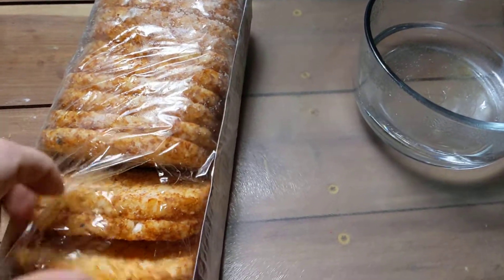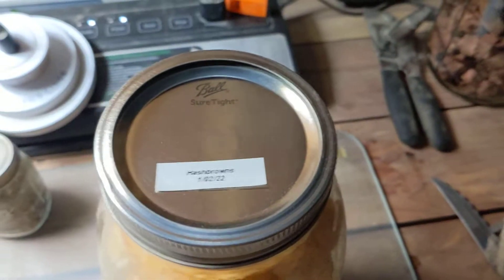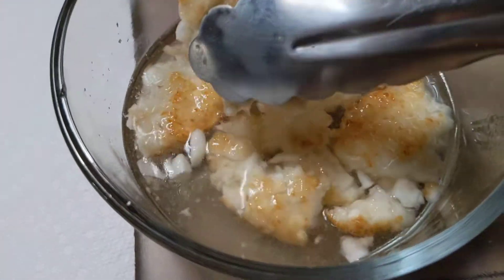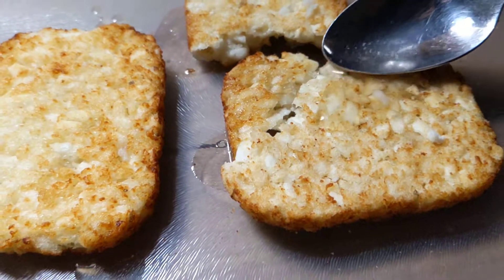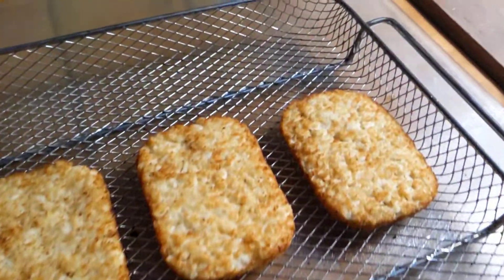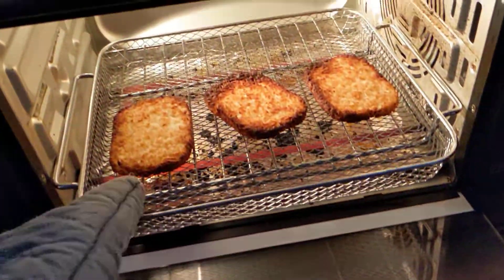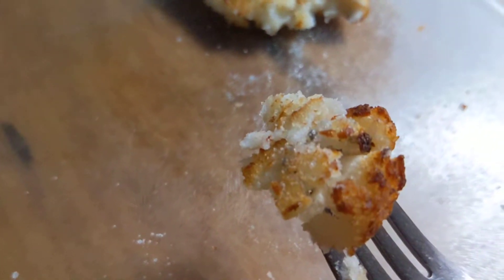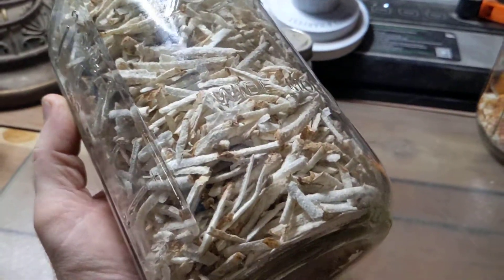Rehydrating Hashbrown Patties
These are Hashbrown Patties from Aldi, love the flavor of these over other brands.  Figures I'd freeze dry town of them and did, have 6x 1/2 gallon jars so far.

Apparently all precooked and frozen potato products are blanched in oil, totally forgot about that part and oily foods don't last very long because the oil goes rancid.

Guess I'll have to start eating these faster then and start making my own hash browns from fresh potatoes without oils instead.(see end of video  for more details)

In this video I demonstrates what not to do, don't soak them too long cause they will break apart easily, and don't leave them in toaster oven unattended for tok long cause then burn fast...lawl

Was finally successful, enjoy!  ...and yeah I do like salt a little too much but ah well!